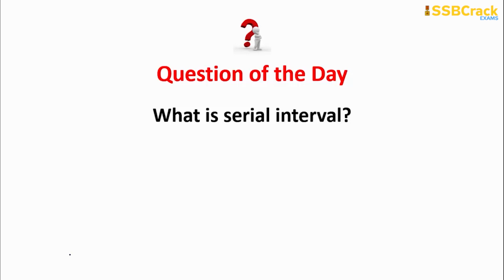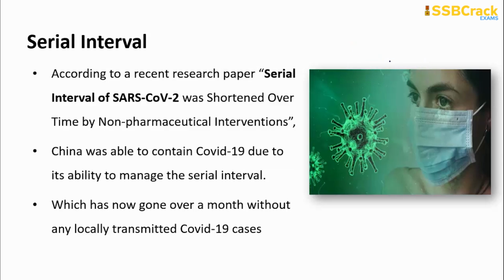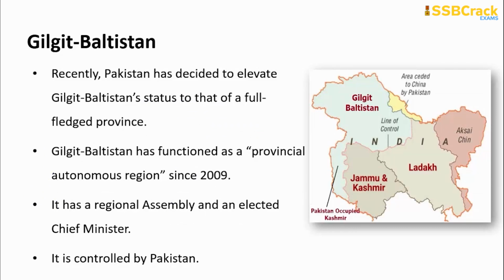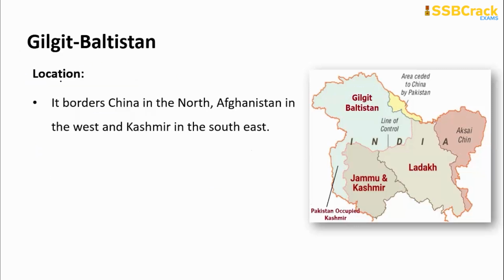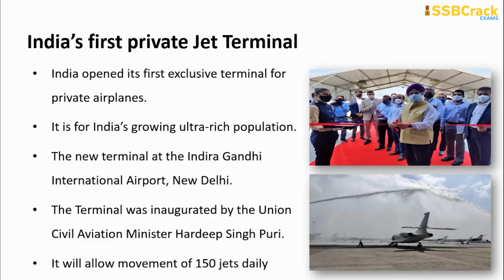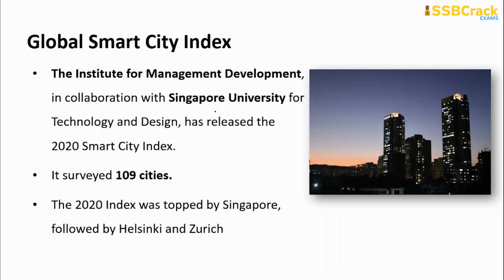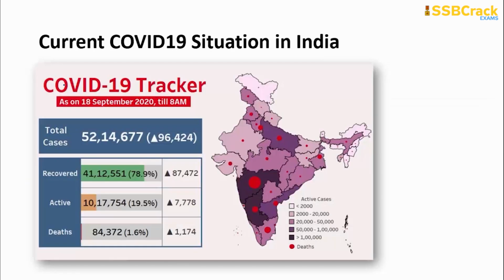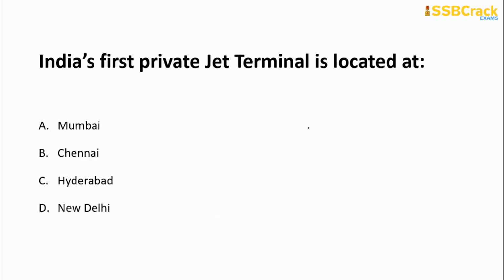19 September Current Affairs 2020 | Daily Current Affairs For NDA CDS AFCAT INET SSB Interview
Today's 19 September 2020 Current Affairs video includes:
-Pilgrimage Rejuvenation And Spirituality Augmentation Drive
--Essential Commodities Act
-Human Capital Index 2020
-Kosi Mahasetu Bridge
-Draft Electricity (Rights of Consumers) Rules, 2020
-Global initiative to reduce land degradation and coral reef
program
-Current COVID19 Situation in India